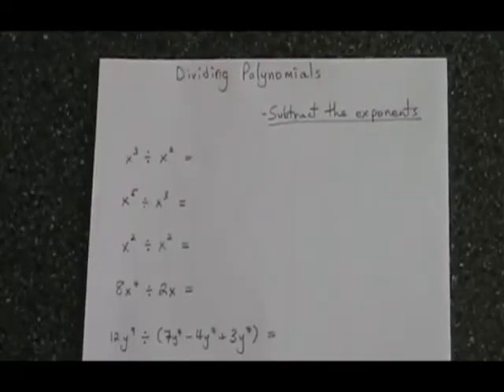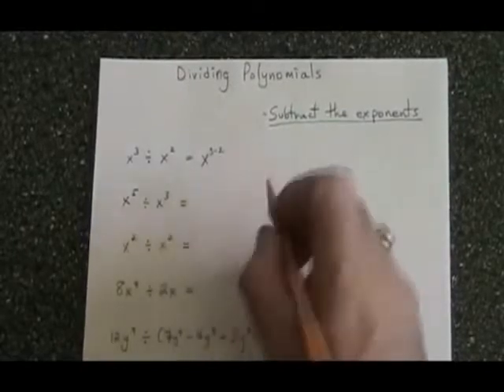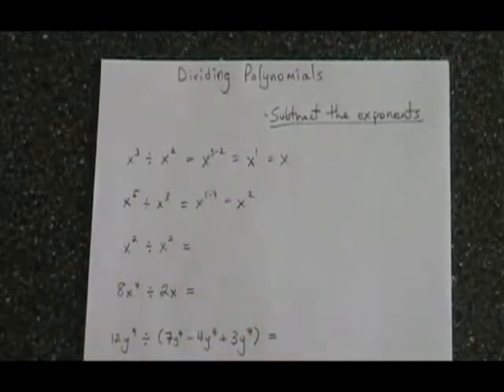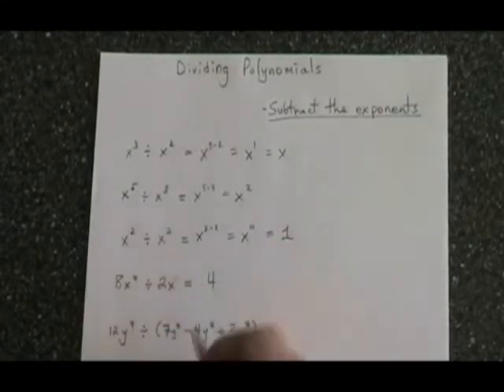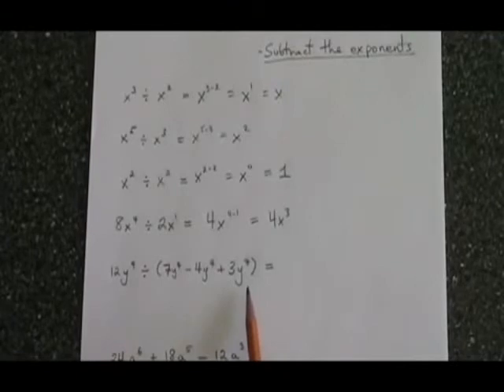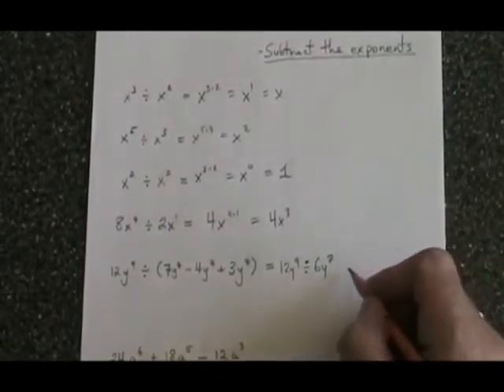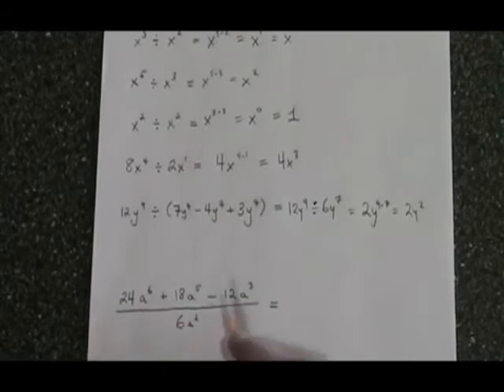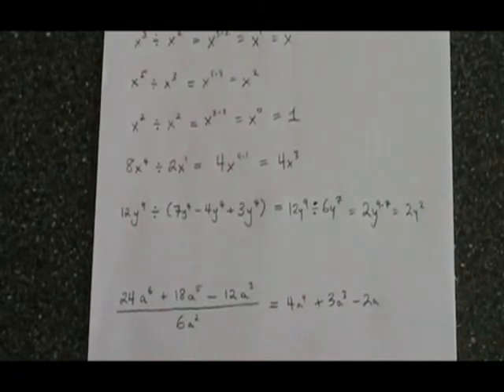Divide Polynomials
This video illustrates how to divide polynomials. For many more instructional Math videos, as well as exercise and answer sheets, go to: